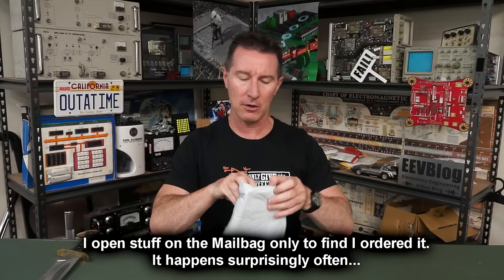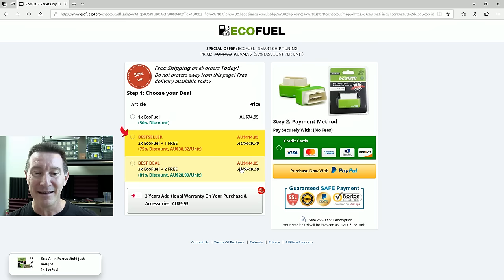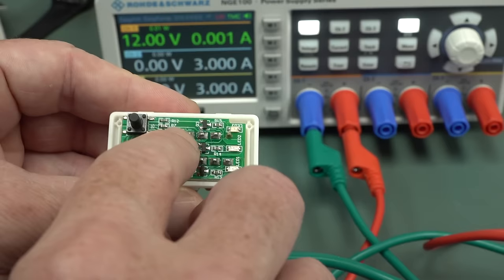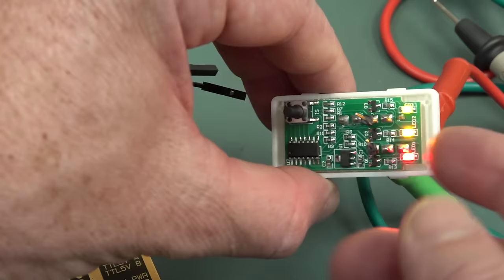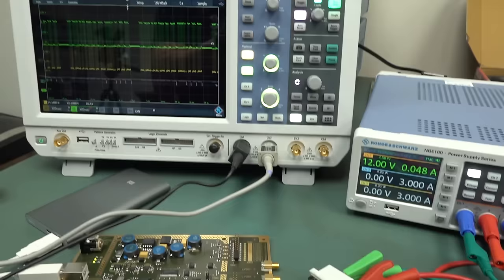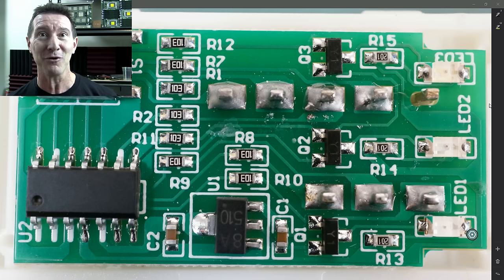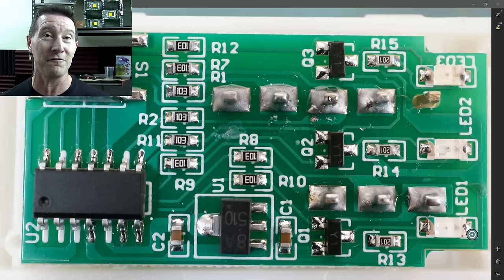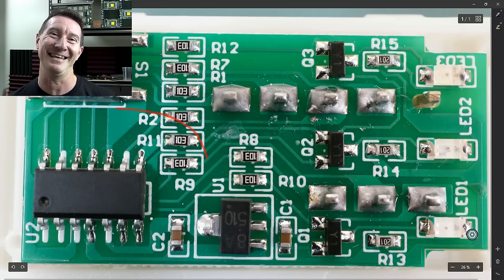EEVblog #1181 - Car ECO OBD2 Fuel Saver SCAM!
Dave exposes the ECO (Nitro) OBD2 Fuel Saver as a complete SCAM!
They are supposed to talk to the car's ECU via the CAN bus on the OBD2 connector, but does it even do that?
Or is this Homeopathy for cars?

Bonus rant on Audiophile Audiophoolery!

Litecoin: ML7oQokTwB38bgzzjLDbRV97HKAHuwRfHA
Ethereum: 0x11AceA38DCA9DbFfB4F35f3F746af65F9dED28ce